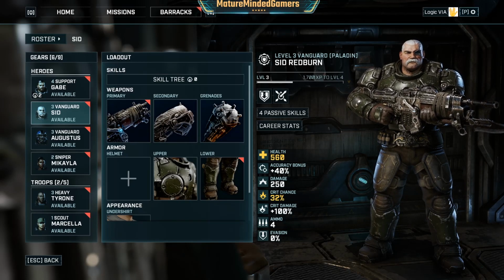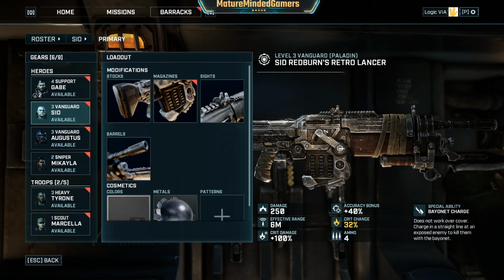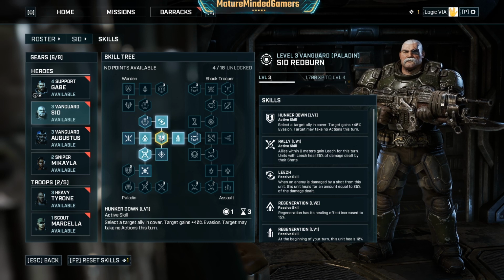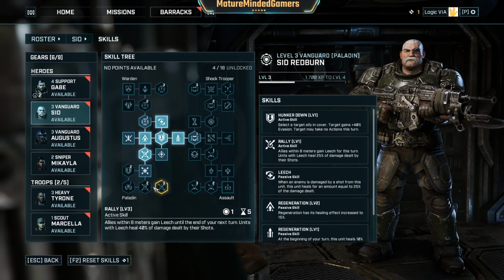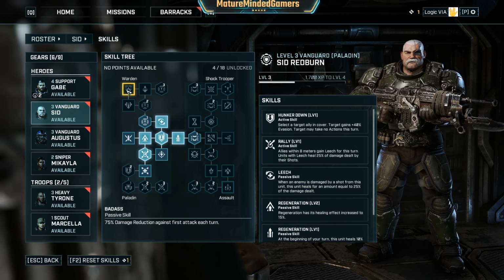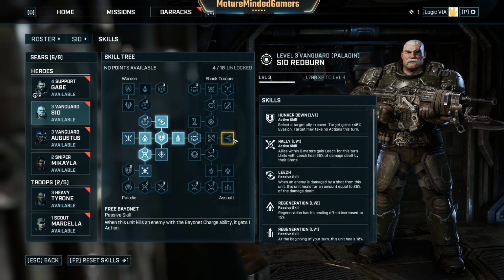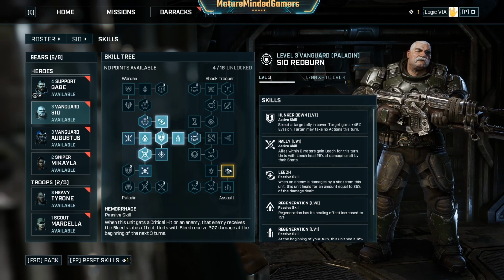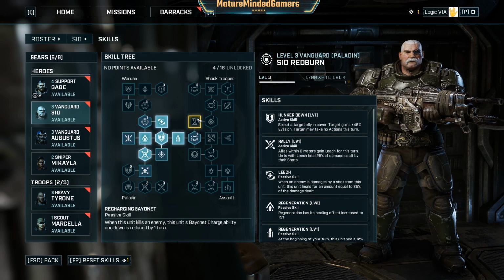Gears Tactics - Vanguard Class Breakdown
Eric goes over the Vanguard class in Gears Tactics. I will show you the weapons, armor and skill tree that they have.